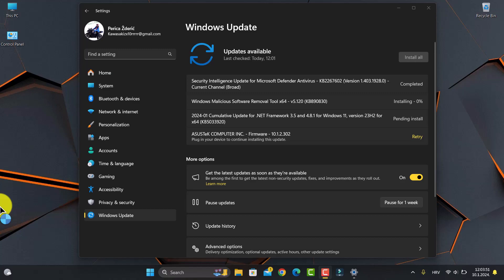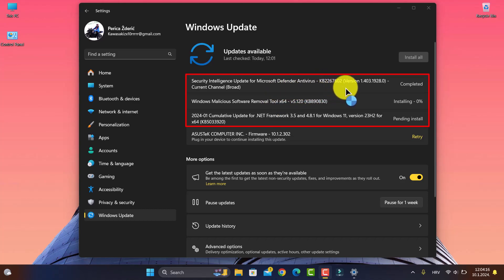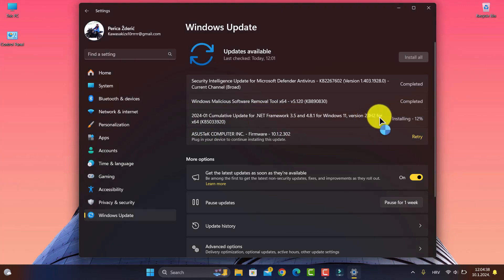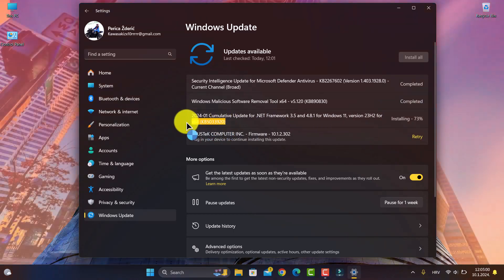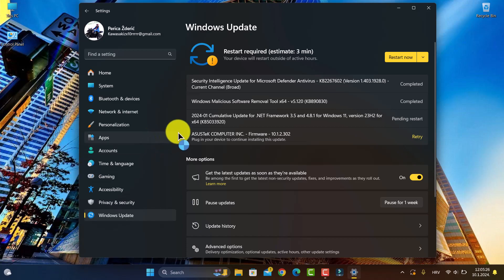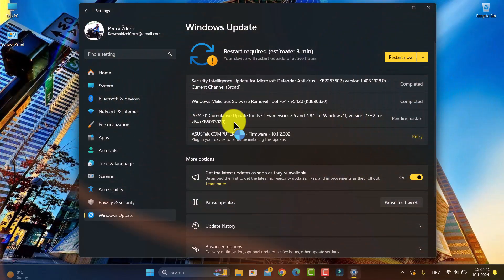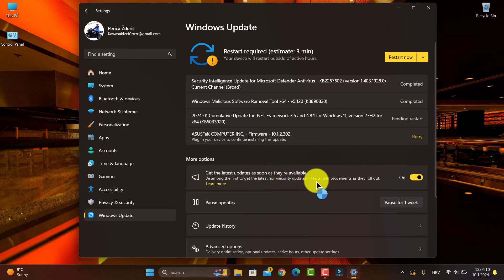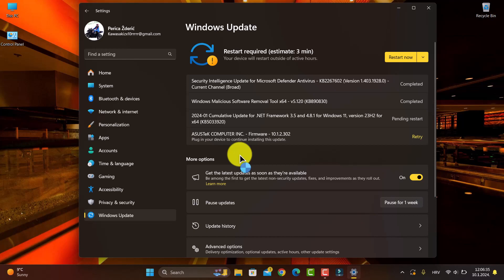Cumulative Update for .NET Framework 3.5 and 4.8.1 for Windows 11, version 22H2 and Windows 11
Cumulative Update for .NET Framework 3.5 and 4.8.1 for Windows 11, version 22H2 and Windows 11, version 23H2
CVE-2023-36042 – .NET Framework Denial of Service Vulnerability
This security update addresses a security feature bypass vulnerability detailed in CVE-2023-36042.

CVE-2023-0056 – .NET Framework Security Feature Bypass Vulnerability
This security update addresses a security feature bypass vulnerability detailed in CVE-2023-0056 .

CVE-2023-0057 – .NET Framework Security Feature Vulnerability
This security update addresses a elevation of privilege vulnerability detailed in CVE-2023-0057.

CVE-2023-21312 – .NET Framework Denial of Service Vulnerability
This security update addresses a denial of service vulnerability detailed in CVE-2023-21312 .

.NET Framework Remote Code Execution Vulnerability
This security update addresses a remote code execution vulnerability to HTTP .NET remoting server channel chain.